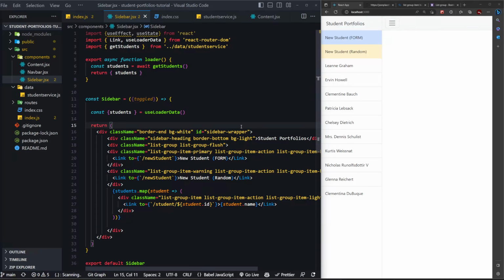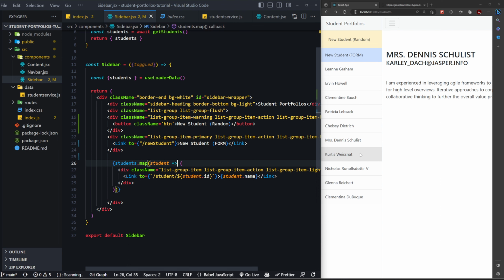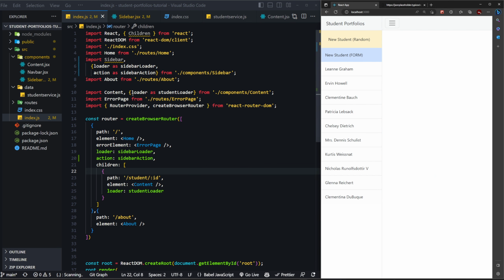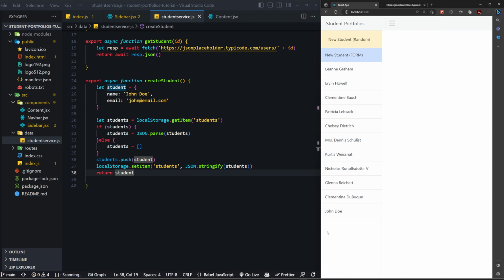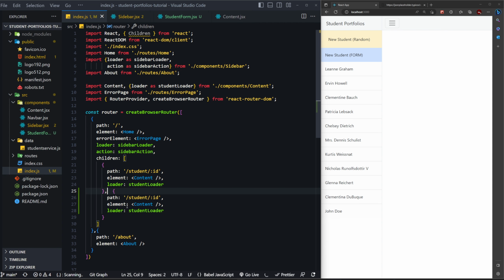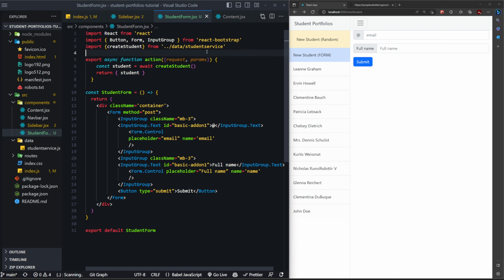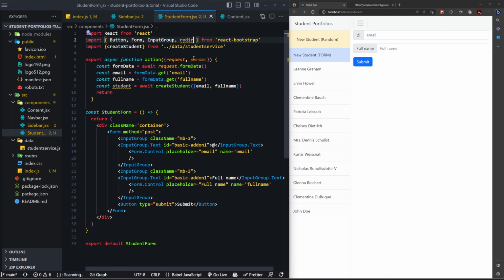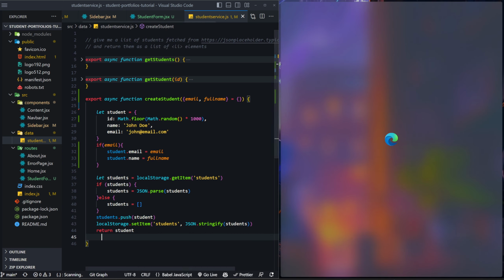Student portfolio - 3 - Actions and forms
This coding along series has been created for students following the course Frontend, during their bachelor in Multimedia and Creative Technologies.
This is not meant as an end all be all react course, rather an addition to the lesson material on our learning platform.